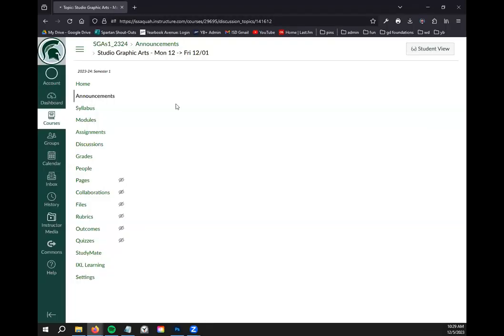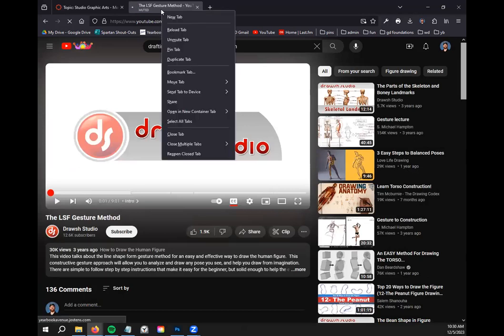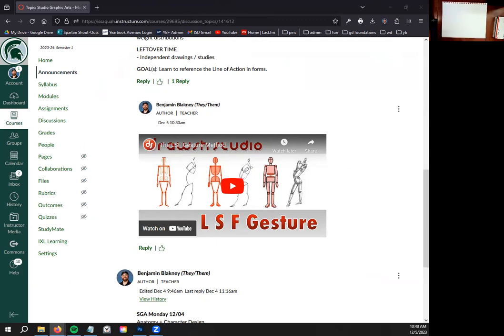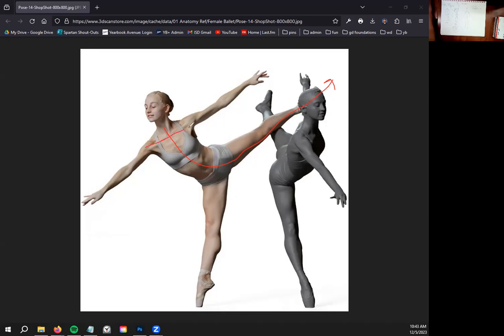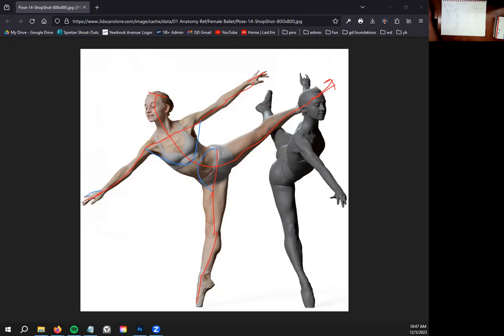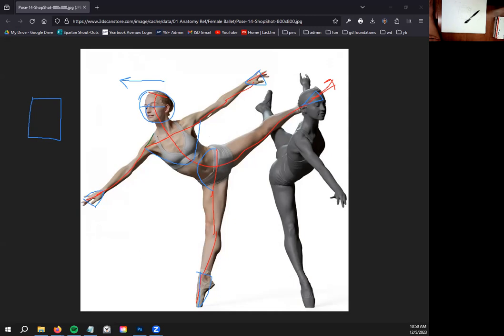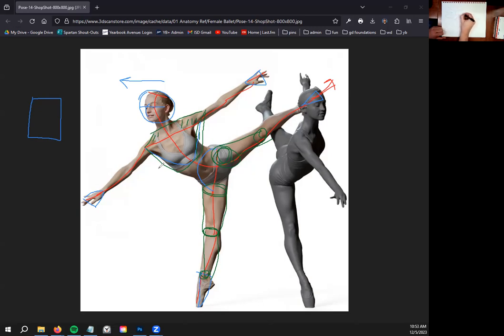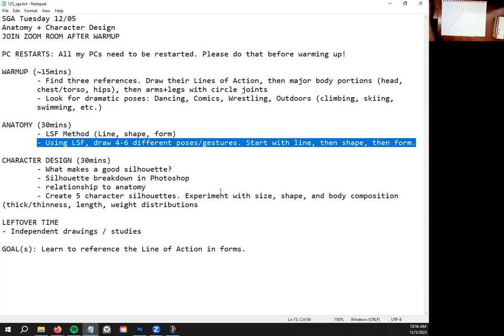1205_sga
Tuesday 12/05/2023 - LSF method for gestures